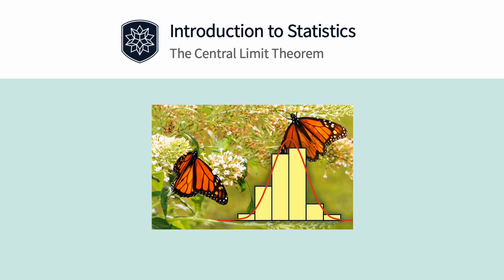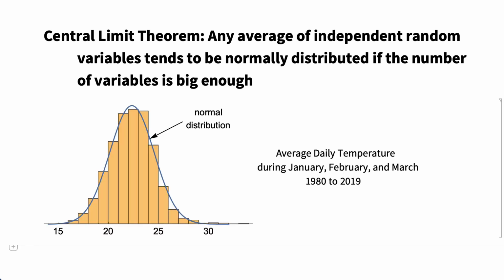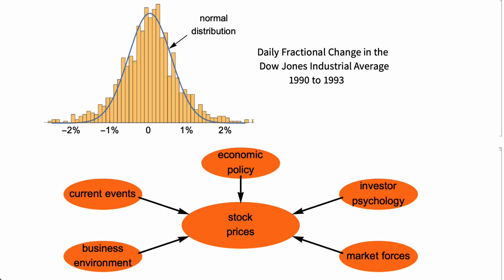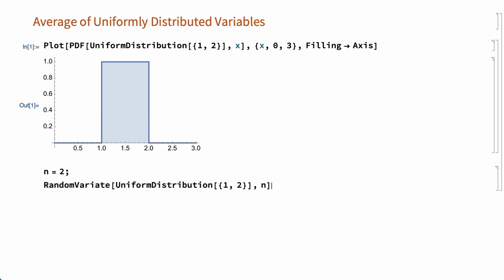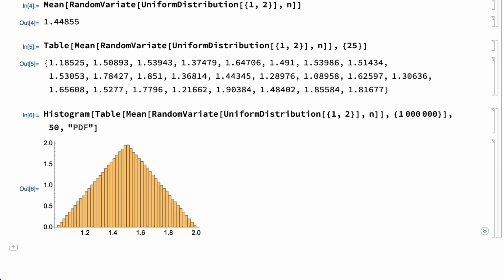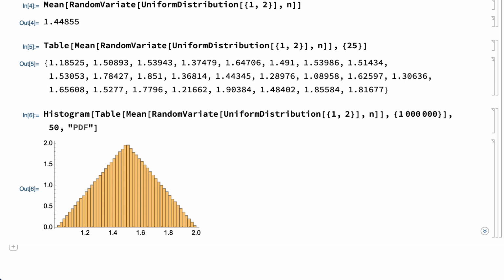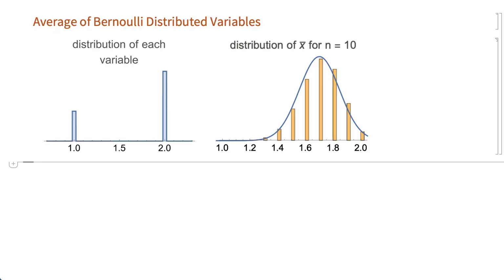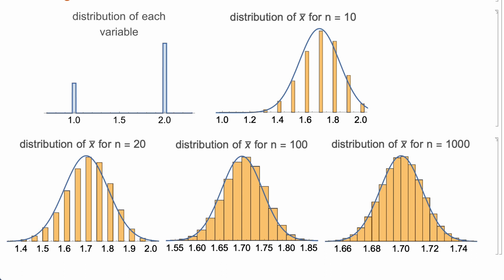Introduction to Statistics: The Central Limit Theorem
Define and see examples of the central limit theorem, which states that independent random samples should be normally distributed if the sample size is large enough. A Bernoulli distribution example is also included.